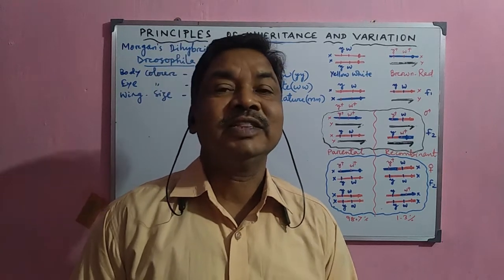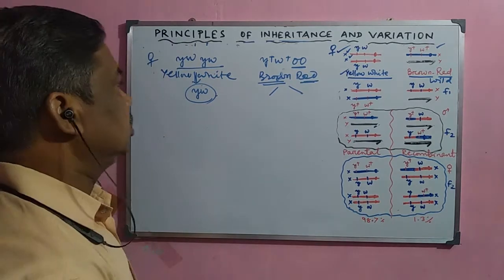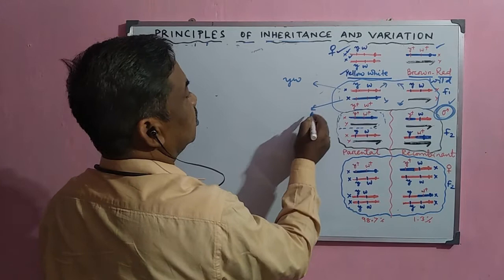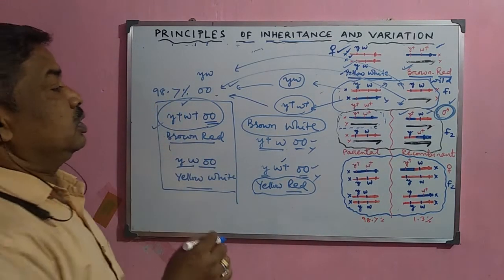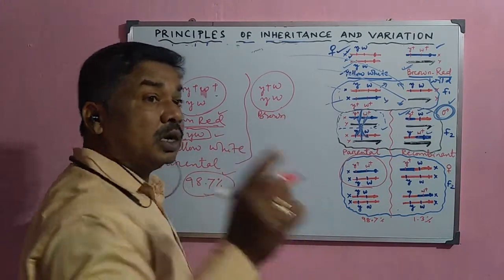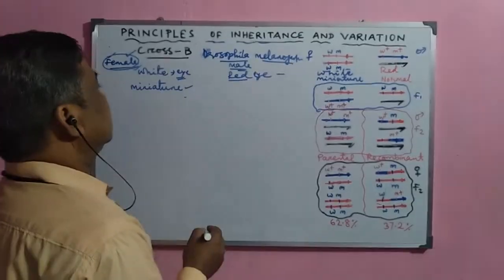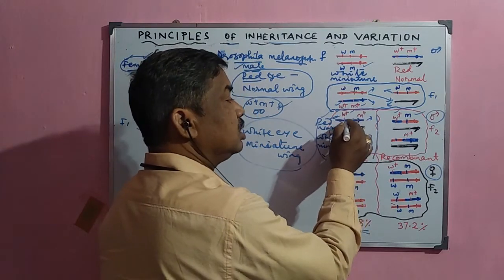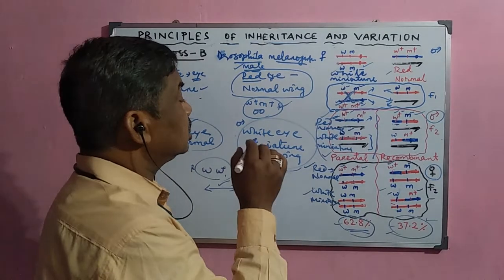Morgan's Dihybrid Cross Experiment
Hello Students,
This video explains the Dihybrid Cross Experiment conducted by Morgan in Drosophila.